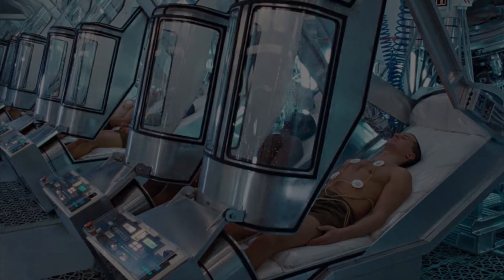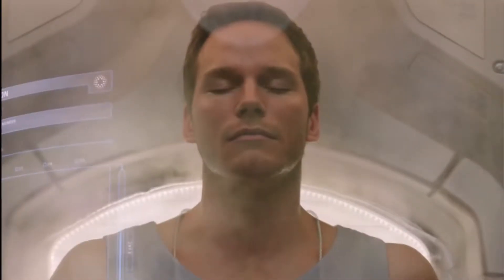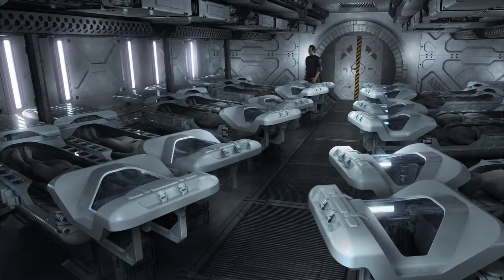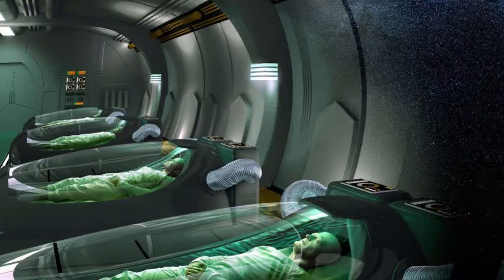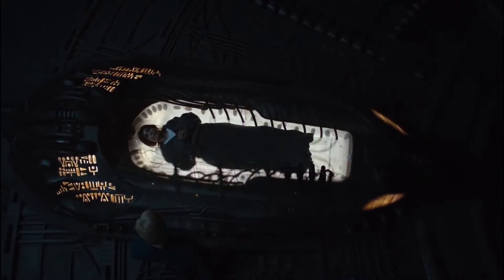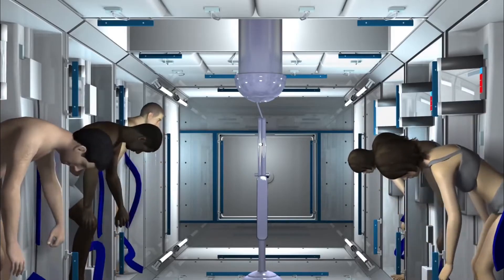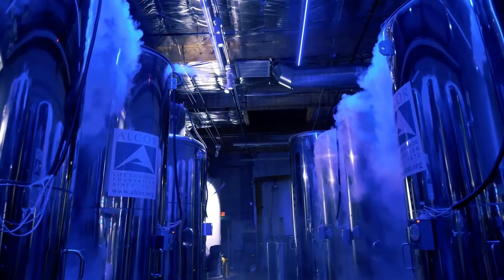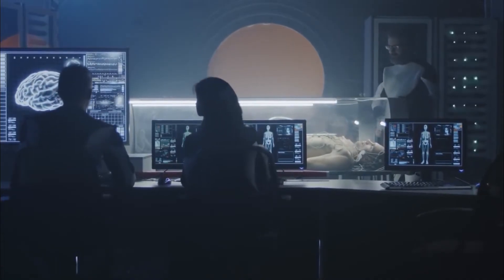What Is Cryogenic Sleep? Wake up in the future, Frozen humans brought back to life,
You may have heard of Cryogenic Sleep in movies, but what is it exactly? And how are modern day scientists planning to make it a reality?

Bluetooth Sleep Headphones
Bedside Sleep Machine
Air Mattress
Philips Smartsleep Snoring Relief Band

1. Fully Automatic Espresso Machine
2. Perfect Desk Chair
3. Wireless Mechanical Keyboard
4. Wireless DTS Headphone
5. Vocal Microphone
6. UltraWide Monitor

In-depth channel/video analysis, SEO statistics, Channel optimization